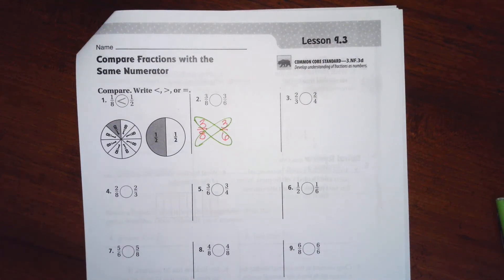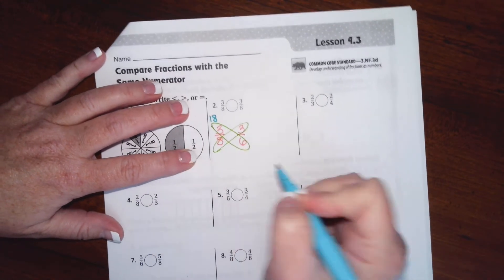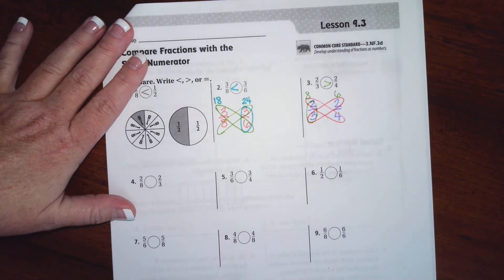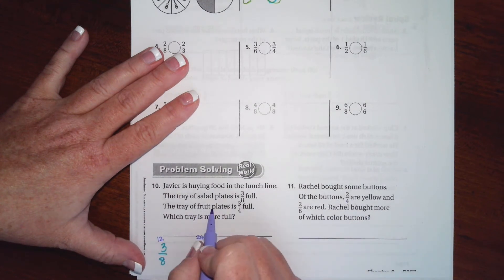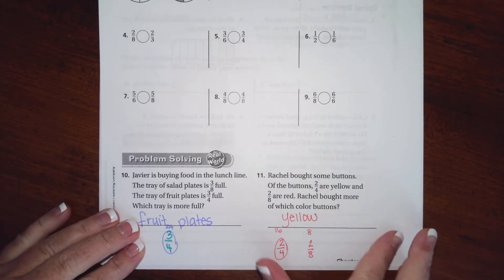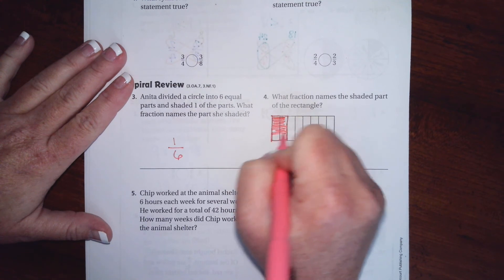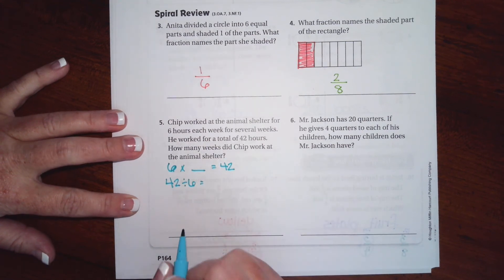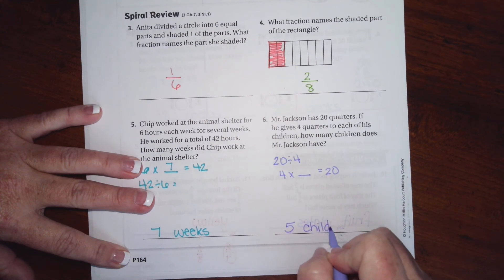3rd Grade 9.3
Compare Fractions with the Same Numerator